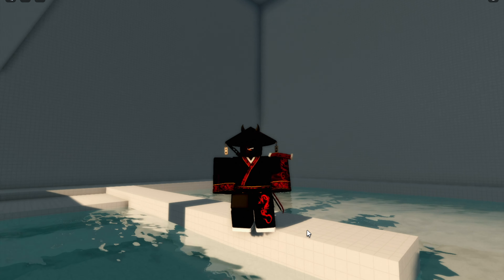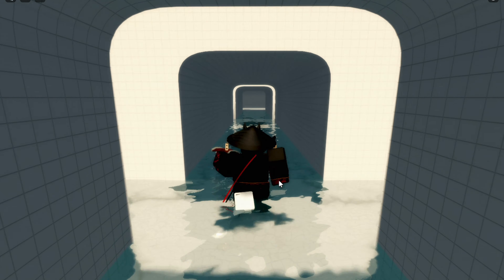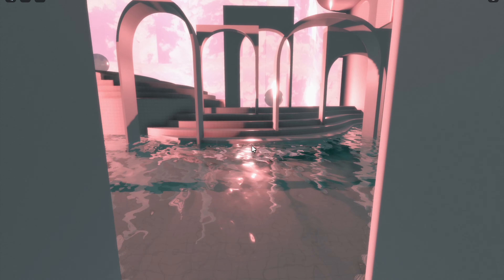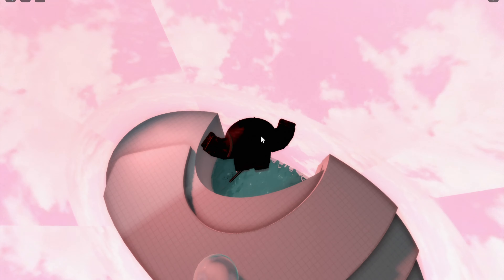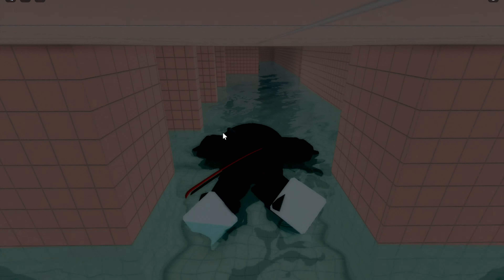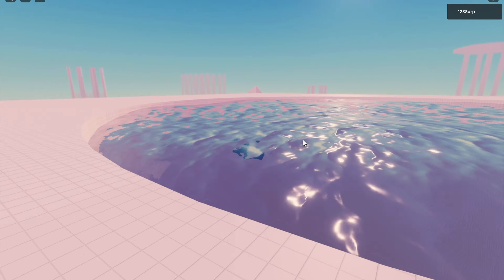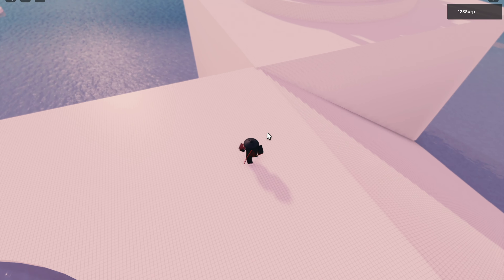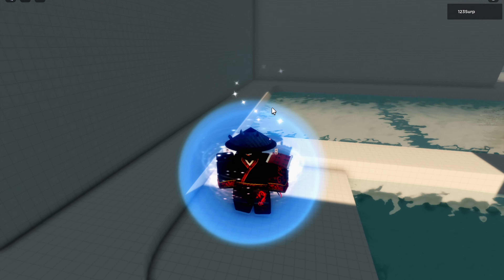How to find the Pink Palace | Poolrooms [Alpha]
Today I show you how to get to the "Pink Palace" in the Roblox game Poolrooms [Alpha]. This game was made by bootscraft on Roblox, I have linked the game below. Cya